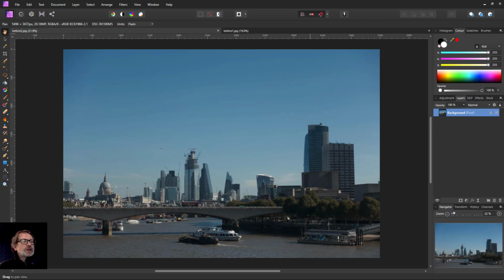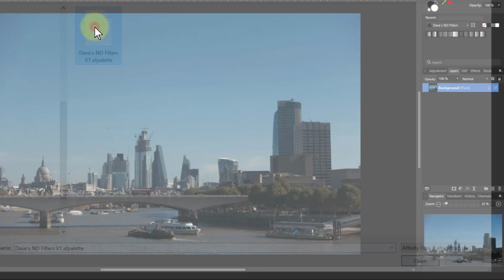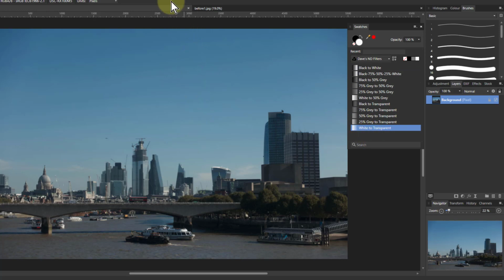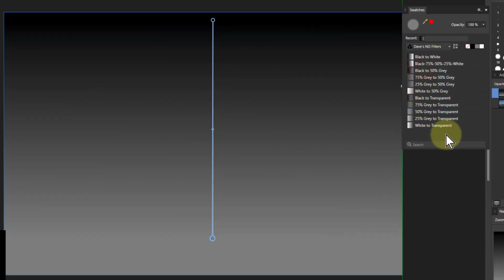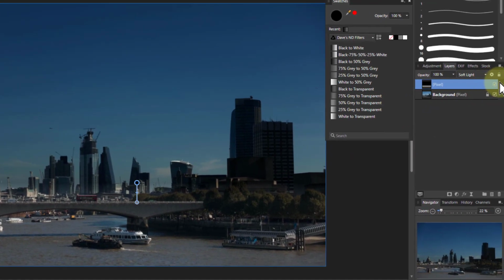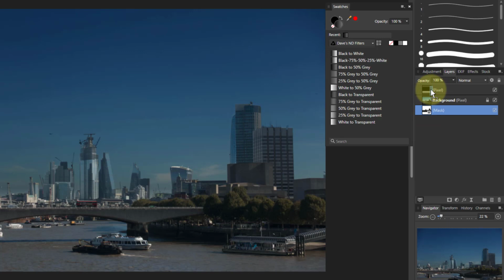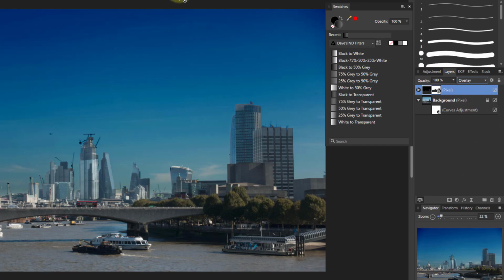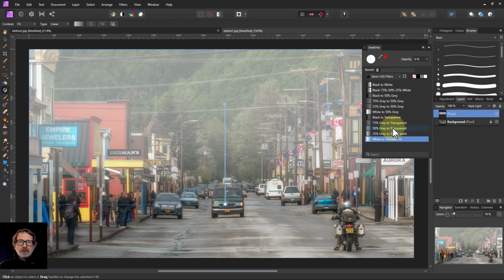Free! 11 Neutral Density (ND) Filters in Affinity Photo Palette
A common problem in taking photographs is that the sky is much brighter than the ground. Photographers get around this with neutral density filters. Here is (free!) a pallette for Affinity Photo that contains eleven gradients that can be used to this effect.

The web page for this video is here (with links to related videos)